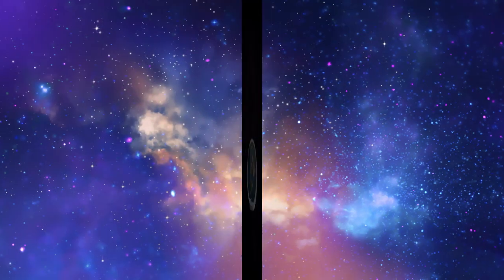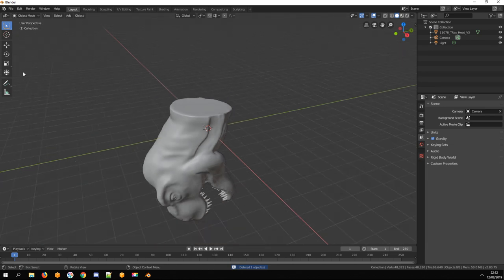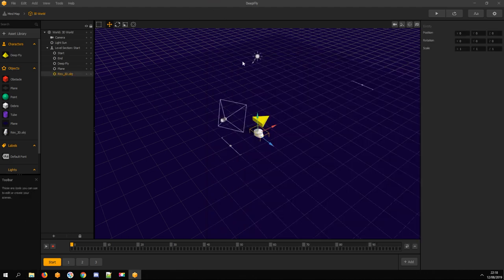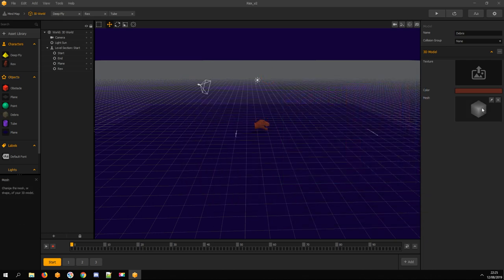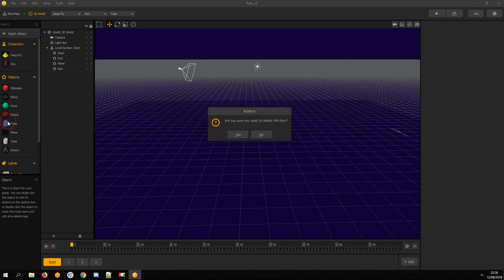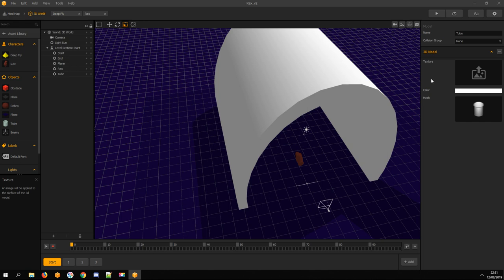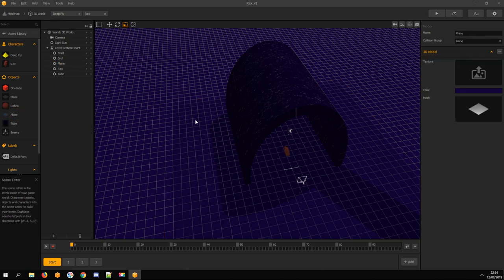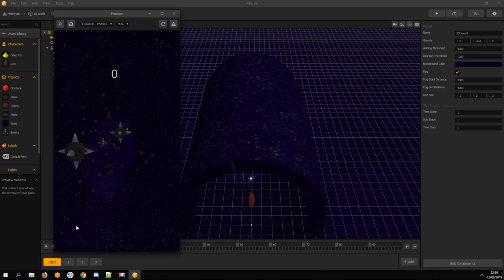BUILDBOX 3 Making 3D Space Game [PART 1] 2019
In this video, we learn, how to download free 3D models and edit them with Blender, to reduce number of polygons.
And making texture, using Photoshop.
Making games with Buildbox is easy, but making textures, images, 3D models etc might be headache sometimes.
Game idea came from meme, where flat Earth got hit by meteorite and dinosaurus were thrown into space. Now, dinosaur Rex head is flying through space and tries to avoid different kind of obstacles.
Point of this video: You never know, what gives you ideas!

Big thanks to @ShawnIgnites for awesome animated logo!